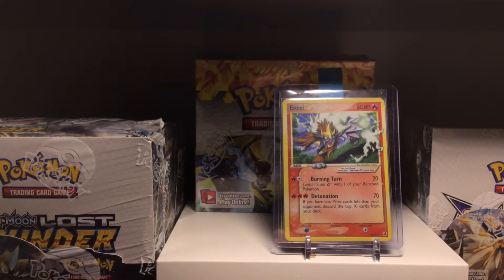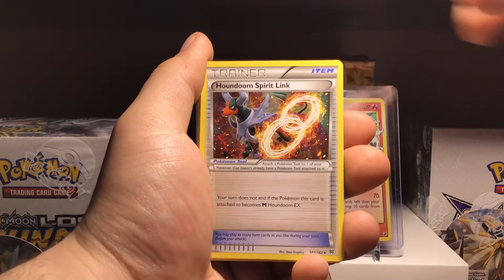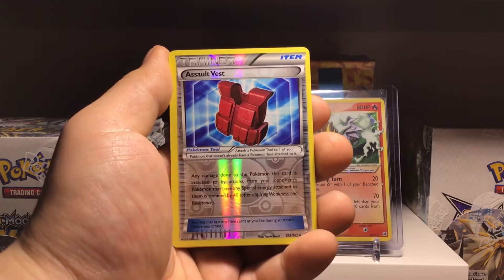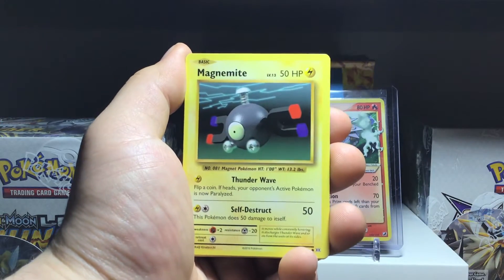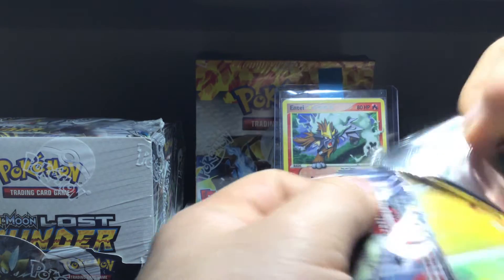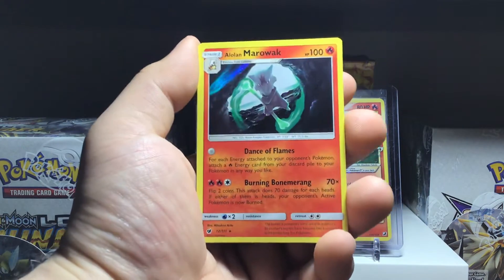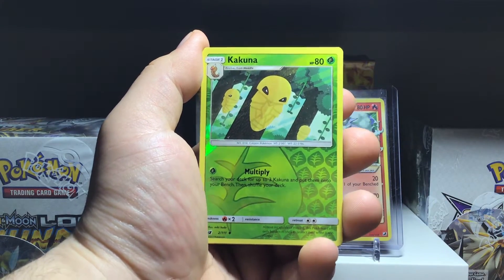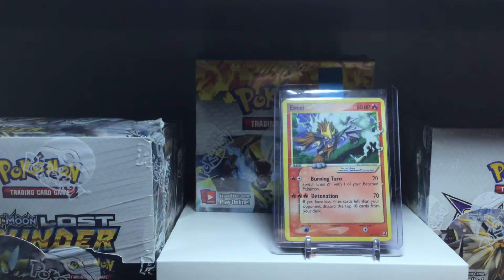ALOLAN RAICHU figure collection box opening !